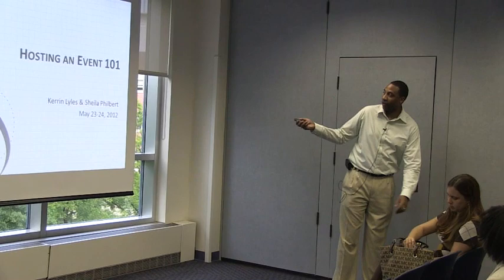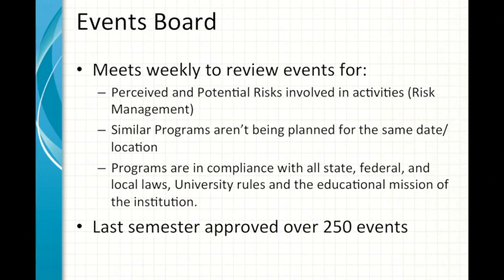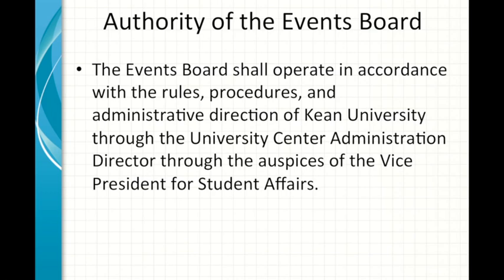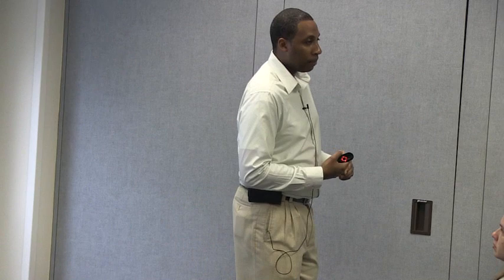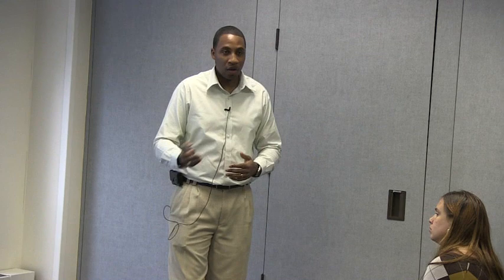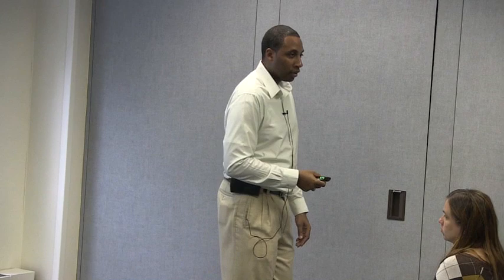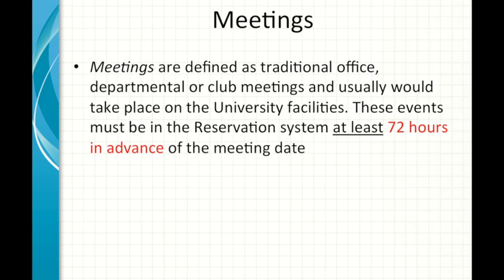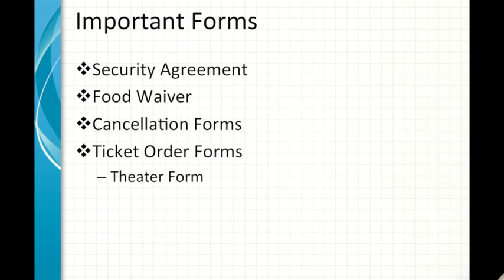Workshop: Hosting An Event 101